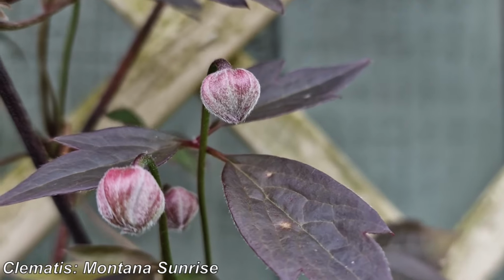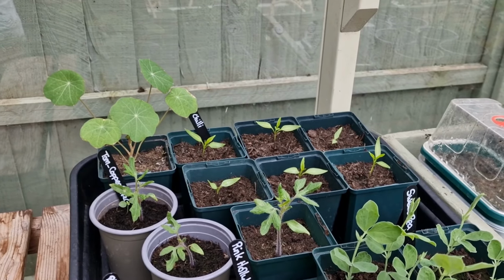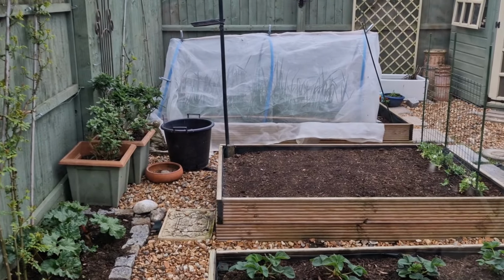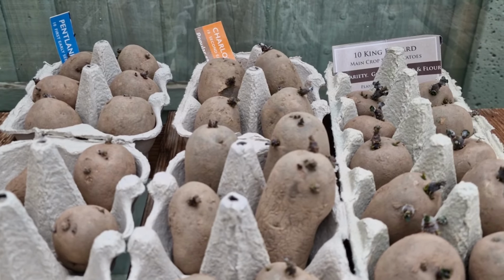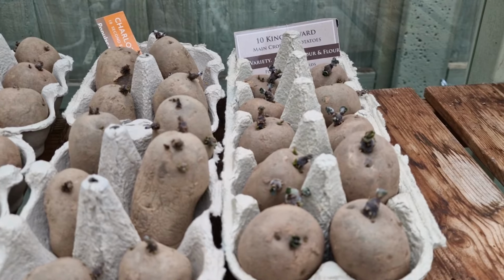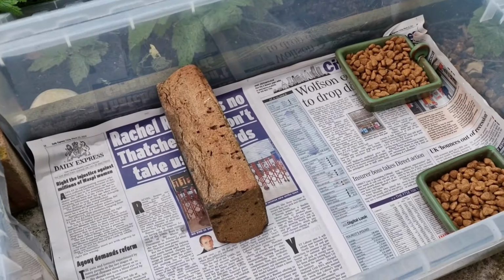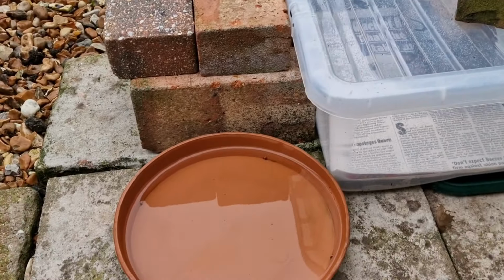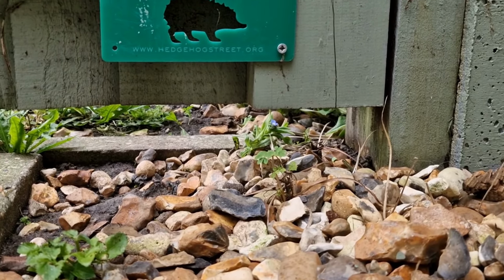In the Kitchen Garden, March 2024: Conquering my ‘TO DO LIST’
It’s the last day of March, the clocks have gone forward, and I have completed 90+ % of the jobs on my Kitchen Garden To Do List for March!
It felt so good ticking off each task and knowing I’m more than ready now for the Spring growing Season. I can now take a short breather, before compiling my April list of jobs!!
But it is such a good feeling when you know you have achieved your initial goal.